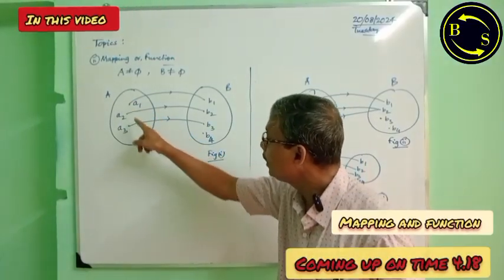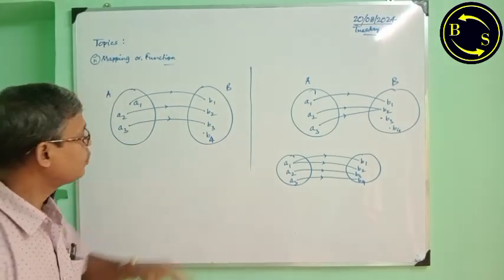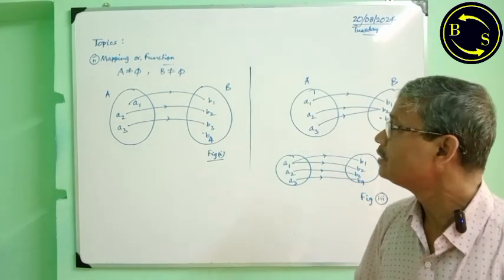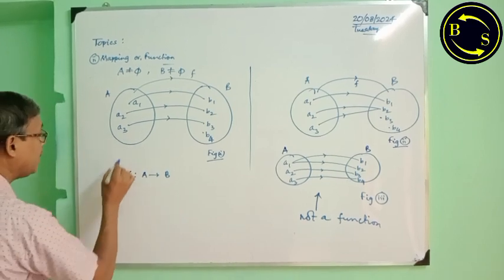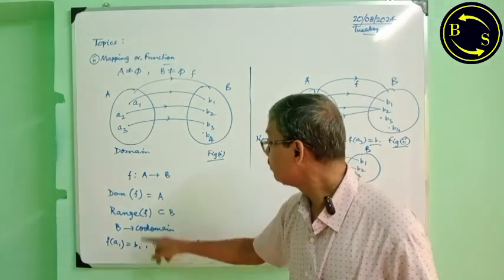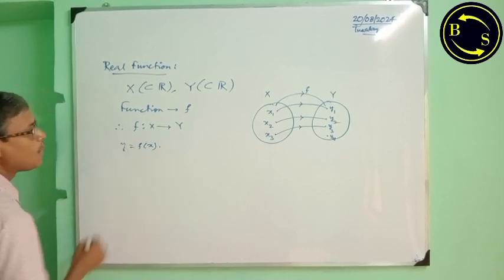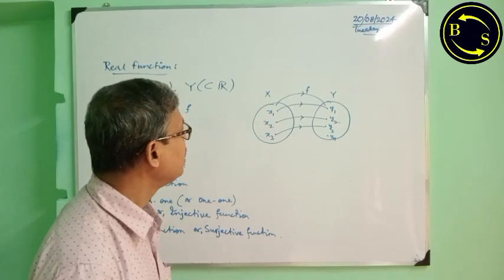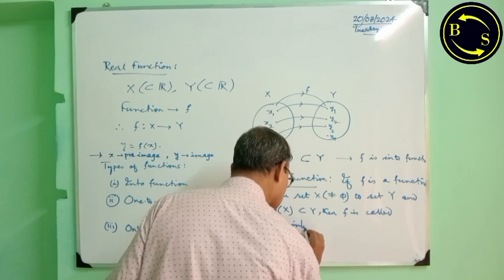Mapping and Function || Function and Relation Mapping Diagrams || Part- 17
relation and mapping class 11||function and relation mapping diagrams delta math||function mapping and relation||function and mapping in discrete mathematics ||relation and function class 11|| Part-17
In this video of @BtoSAcademy ::::
✓Set theory
✓Introduction class
✓types of sets
✓ defination and examples of sets
✓laws of set algebra
✓de morgan's laws
✓prime form
✓sums on set algebra
✓cartesian product of two sets
✓Relation
✓Types of Relations
SET THEORY